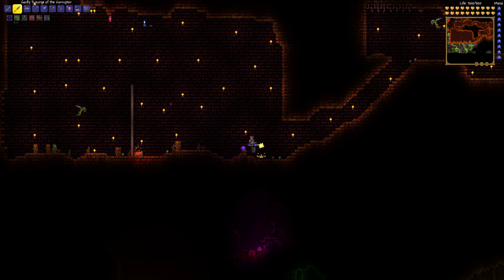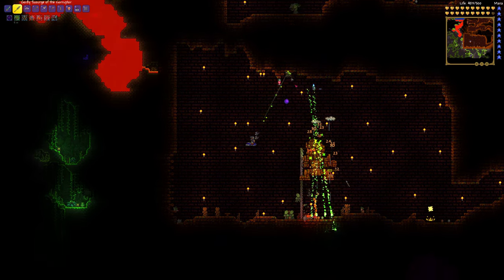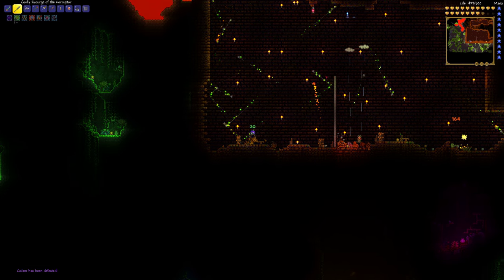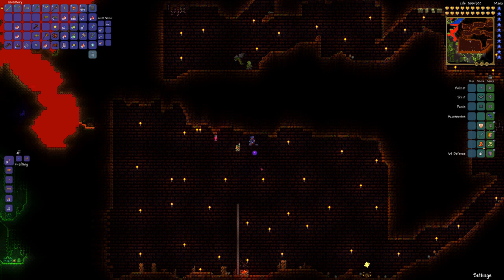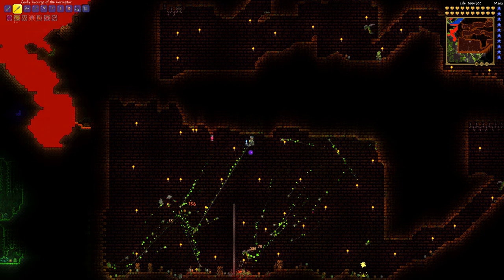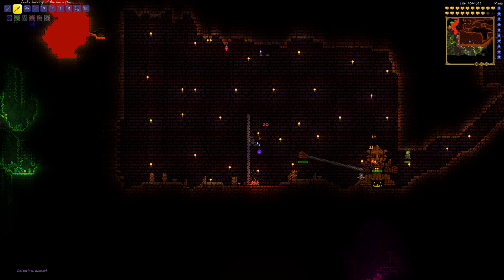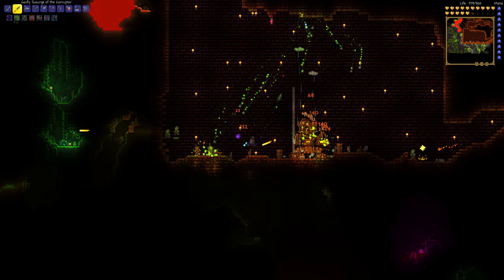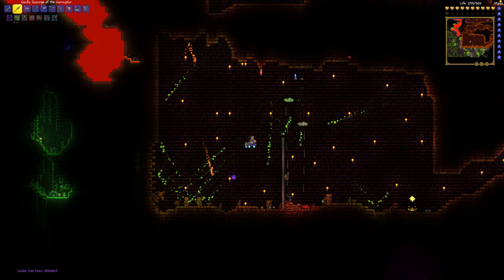Terraria 1.2.4.1: Easiest way to beat the Golem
That is, assuming you have a Scourge of the Corrupter. This would probably work with any other weapon which could make it over the wall, but the homing projectiles of the scourge make it easy mode.